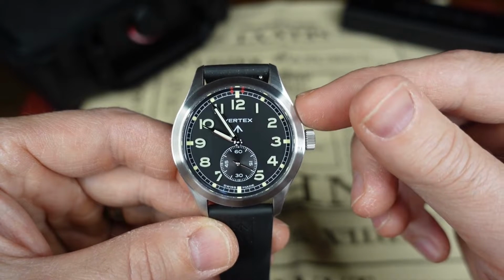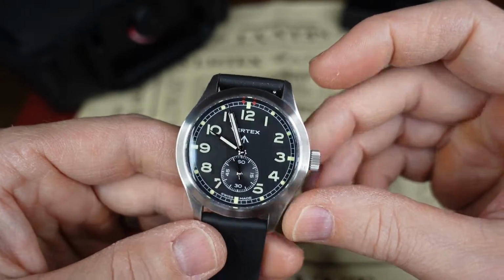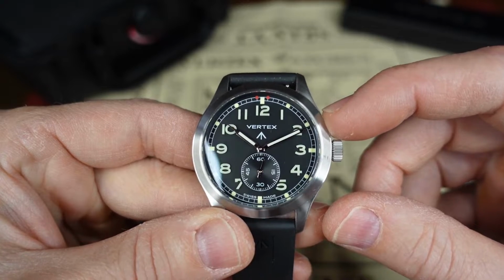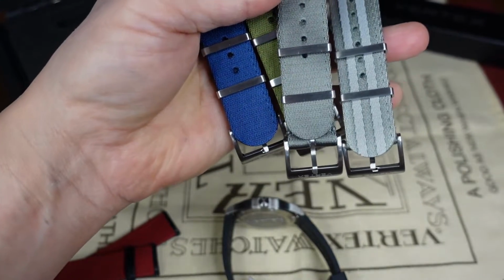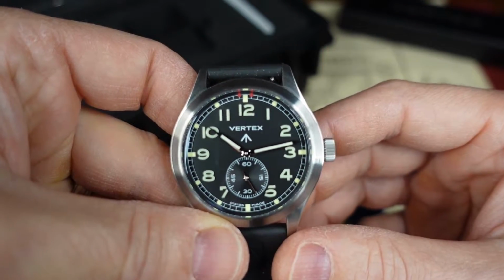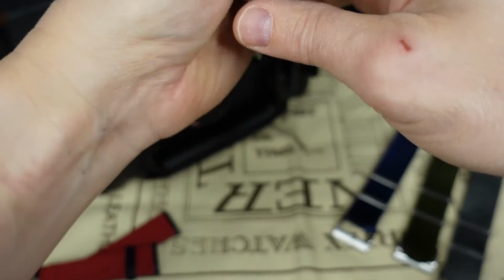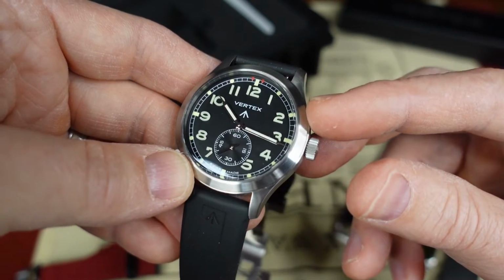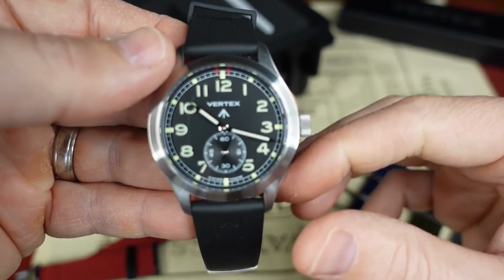Reliving History: The VERTEX M100 Dirty Dozen Military Reissue - Unveiled!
VERTEX M100 - Dirty Dozen Military Reissue

Click "Join" to become a member of the Bobby Legs Loves Watches YouTube community. Get access to a discord server and connect with other watch enthusiasts. Also get more opportunities to win free stuff!